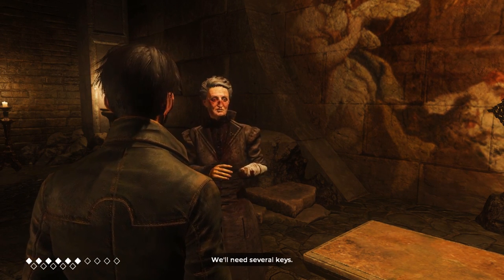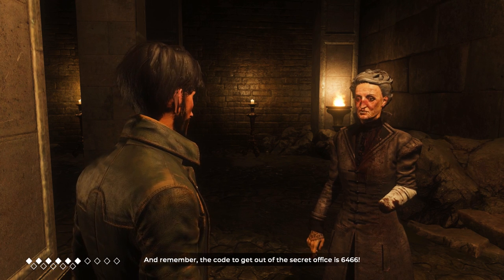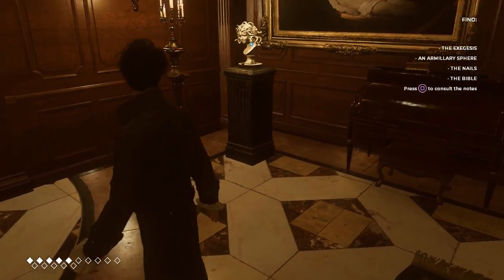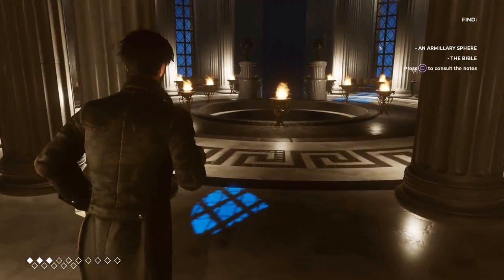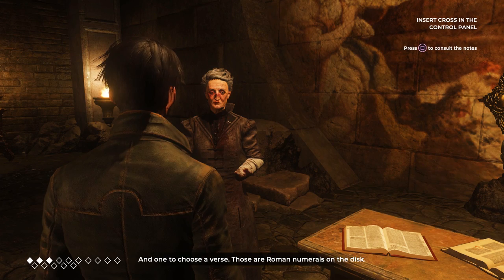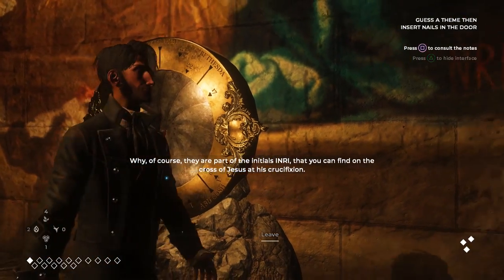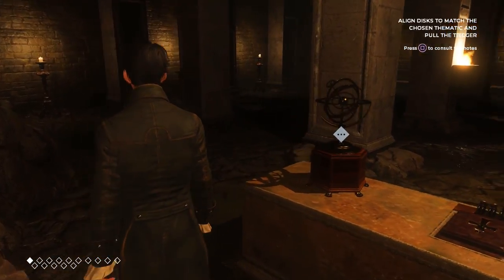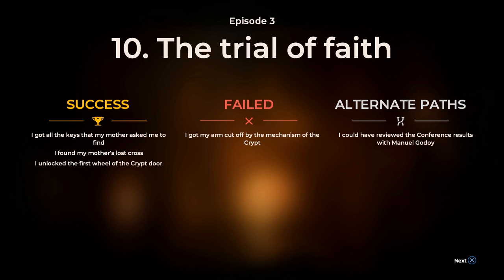THE FINAL PUZZLE :: The Council - Part 4 (Episode 3: Ripples Ending) :: Lets Play Gameplay 2018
Ladies and Gentlemen, this is The Council. It is an incredible narrative driven game, with an engrossing story and unique RPG elements. This is an episodic game, and we are playing Episode Three: Ripples.

In Part 4 of our playthrough we reach the ending of the episode, and a terrible final puzzle that may just sever a hand. After a fetch quest, gathering items from around Mortimer's Mansion, we attempt to solve the puzzle and open the vault lock in the crypts. I study the fresco, follow Mother's advice, and try to open the vault door.

[Spoilers]

We find the Clement II cross in the crypts, the Gutenberg bible in the Tower room, the nails in Mortimer's secret study 'behind the nightmare', the Exegesis of Judas in the trophy room behind the portrait gallery Medusa, and the armillary sphere in Von Wollner's room.

I was pretty sure I had the combo right--more sure than the Emily vs Emma twinsanity of last video--so I tried. And I cost Louis a hand...

Your choices matter in this game, more than any story driven game I have played. You must make decisions that have a dramatic effect on the plot, and the game gives you the opportunity to build a character with unique skills, talents, and traits. I will be playing every episode of this game, I am hooked.

►Episode 3 of The Council, a narrative adventure game with RPG mechanics and consequences for every choice, was out on July 24th, 2018.
►Ripples is the third episode of The Council’s 5-episode season.
►In the episode Louis de Richet continues his investigations and adventures on Lord Mortimer’s island, where he seeks his mother ►After endless intrigue, Mortimer is finally starting to unveil his ultimate plan…
►The stakes continue to grow in this third episode, and Louis must decide where he stands
►Many guests are growing desperate, and it will take all of Louis’ influence to prevent the situation from growing out of hand
►Louis will also have the chance to come face-to-face with his mother, finally
►In The Council Episode 3 plots are laid bare, characters reach their breaking points, and an unexpected, terrifying truth is uncovered

►The Council is an episodic game like no other. Delivering a fresh new take on the Narrative Adventure, your choices and character growth truly matter.
►The Council begins in 1793, with players taking the role of Louis de Richet after his invitation to a remote private island by the enigmatic Lord Mortimer
►The strange nature of this private reception goes beyond just the prestigious guests – each and every one of the colorful cast seems to have their own hidden agendas.

►In a new twist for the genre, the core of The Council’s gameplay comes from manipulating and maneuvering through character encounters. During confrontations, skills and limited resources can be used to gain the upper hand and achieve the desired outcome.
►Players will be rewarded for their knowledge of each character’s psychological vulnerabilities and immunities, as well as their preparations made during prior exploration and investigation.
►Failing an encounter does not mean ‘game over’, and no action can be taken back. The consequences are permanent.

►Richet’s numerous skills can be developed to align with your chosen approach to the adventure. Solve issues with diplomacy, delve into occultism to expand your historical and scientific
►The results will forever alter the life of Louis de Richet, of those around him, and shape history as we know it.